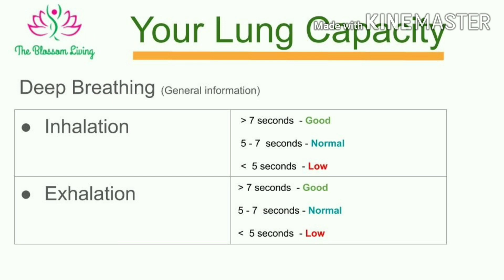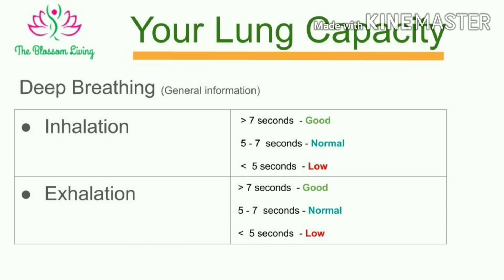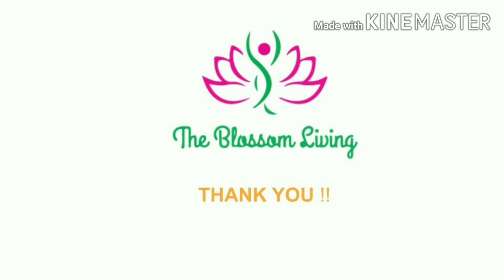TEST LUNG Capacity at home!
Lungs are vital organs which can get attacked by viral infections. In our busy lives, we tend to forget the importance of breathing to keep all organs healthy as oxygen supply is must for us to be Alive!

This is a small Test to check Lung capacity which can be performed without any gadget or testing tool! Its all about Breathing🌼

Once we get to know lung capacity, we can increase it further. In our coming videos we are going to focus on how to Increase Lung Capacity.

Me and Dr. Sucheta are Always there FB@blossomlivings to serve best practices to Live Healthy and Happy Life :D